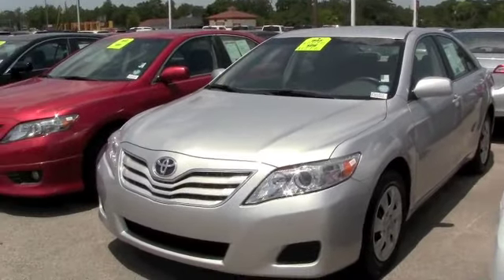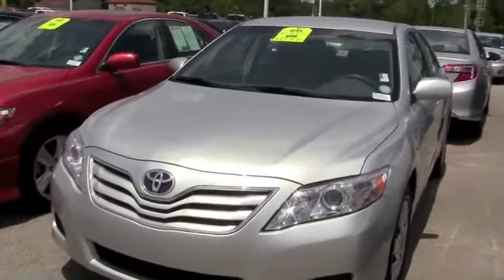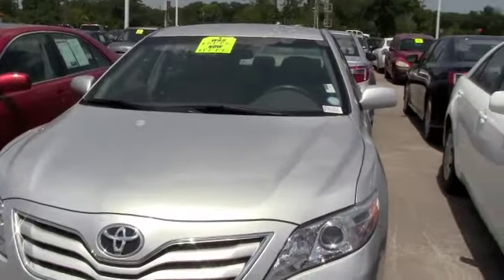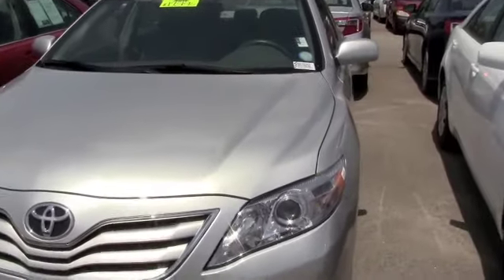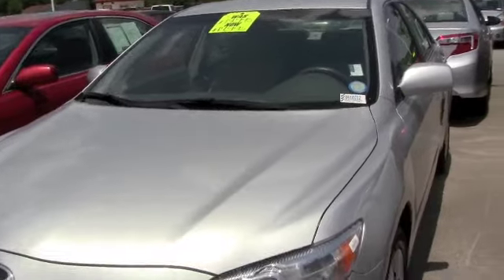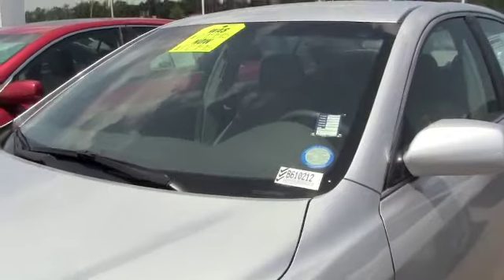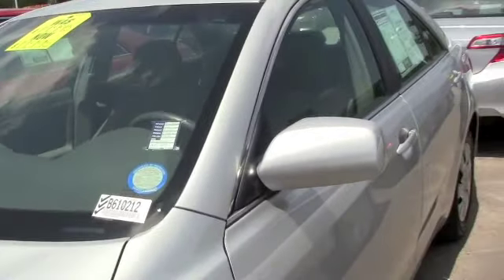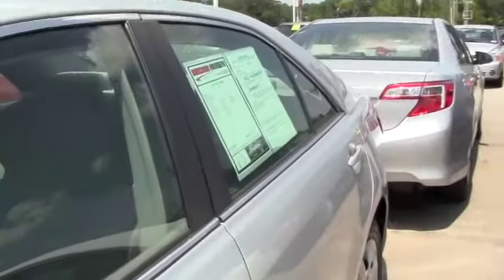2011 Toyota Camry SE Sedan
Check out this super clean Toyota Camry SE